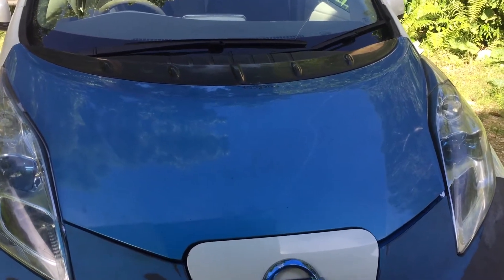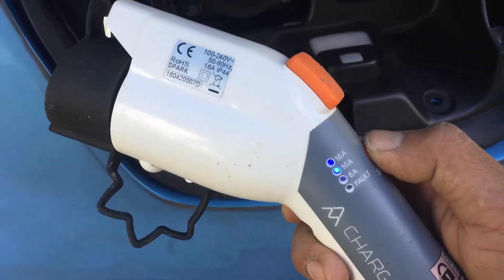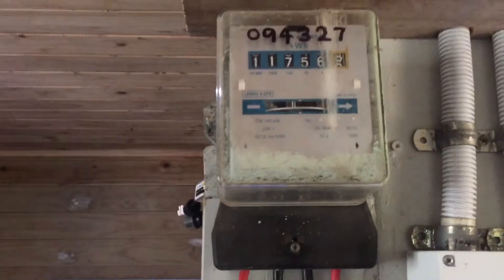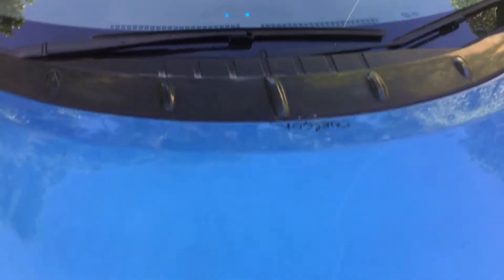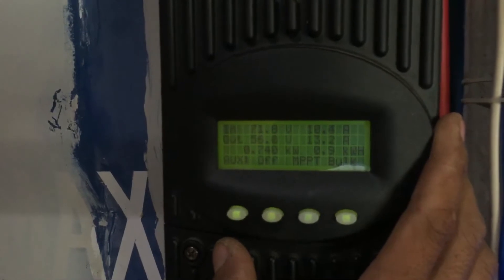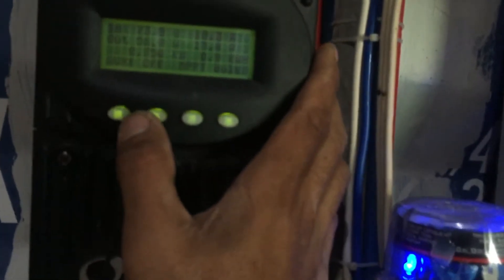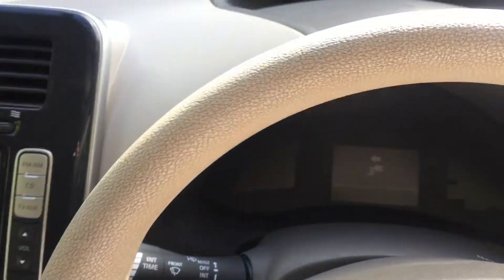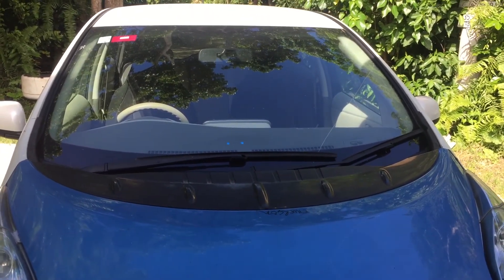Nissan Leaf charged in to off grid solar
My first time charge to solar off grid